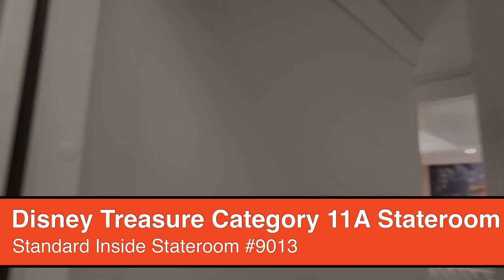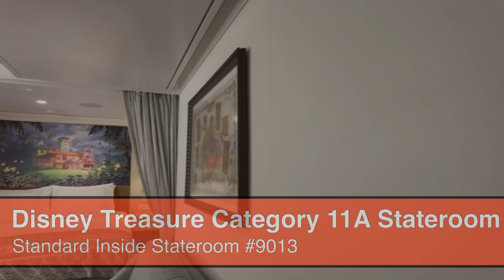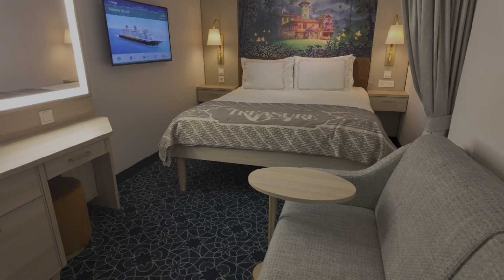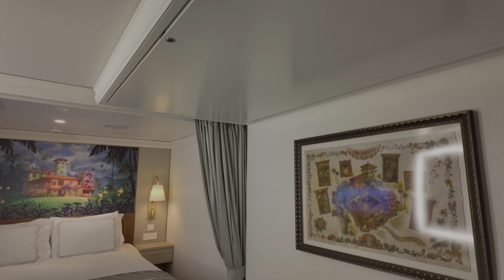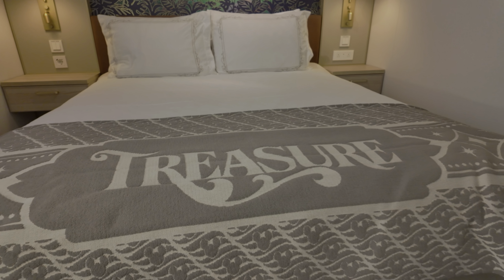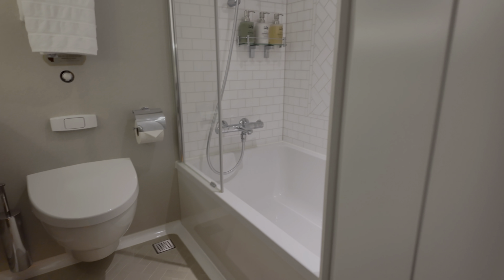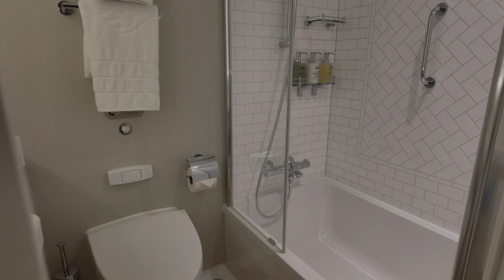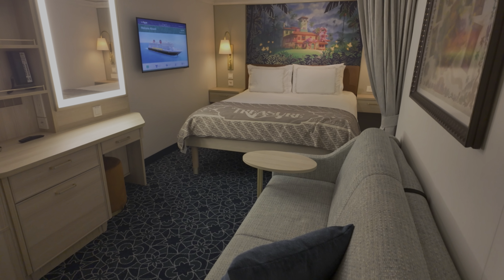Disney Treasure Stateroom Tour Category 11A – Standard Inside Stateroom 9013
Full tour of Disney Treasure Stateroom #9013: Category 11A – Standard Inside Stateroom 9013. Recorded by Tammy Whiting.
See more while spending less at Disney World, Disneyland, Universal, Las Vegas, & Washington D.C. with honest, outspoken advice from the #1 best-selling books. “Indispensable” -- New York Times.